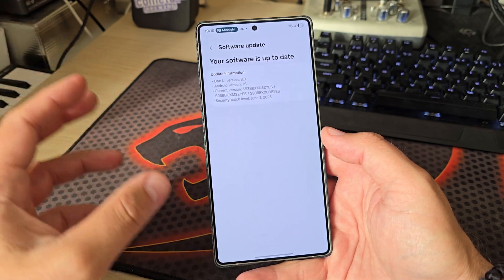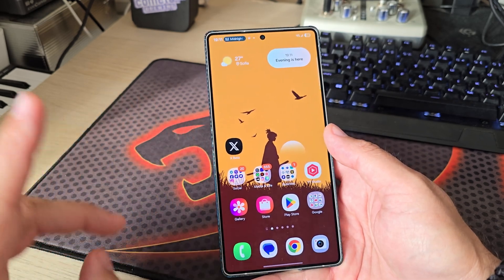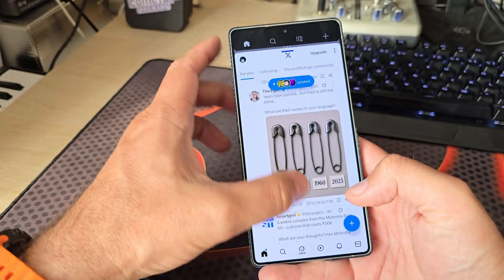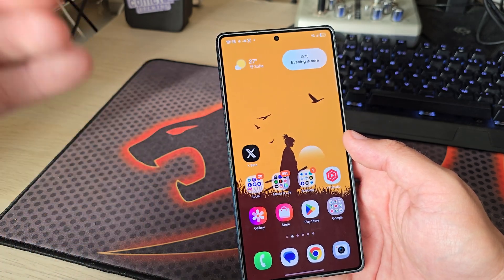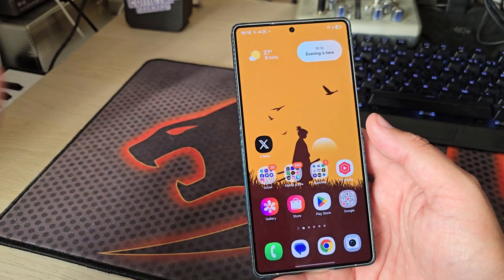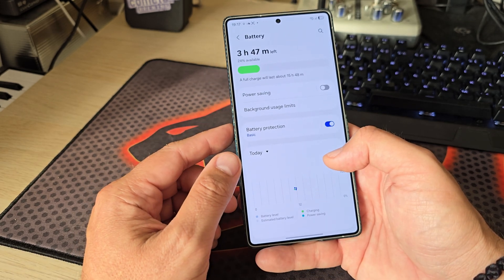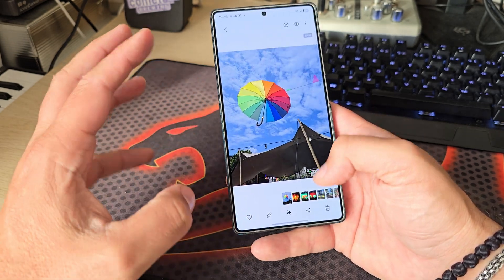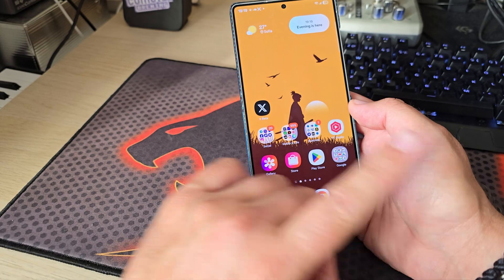Samsung One UI 8 Test Firmware ZYES - Bugs, Battery Life, Expert Raw, Good Lock